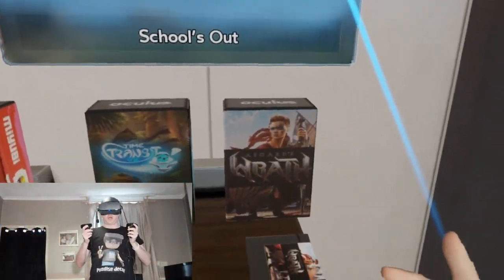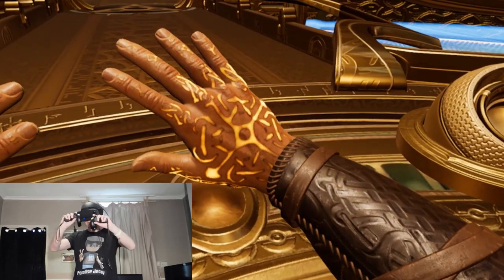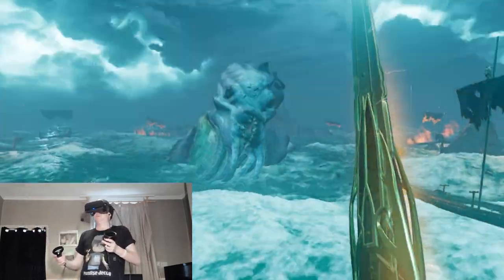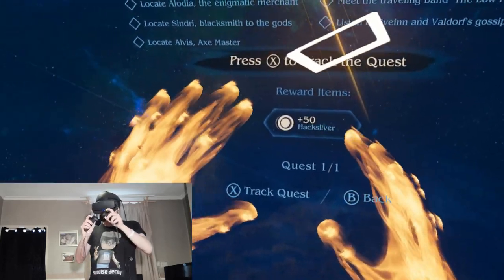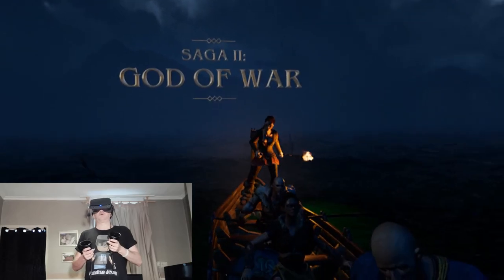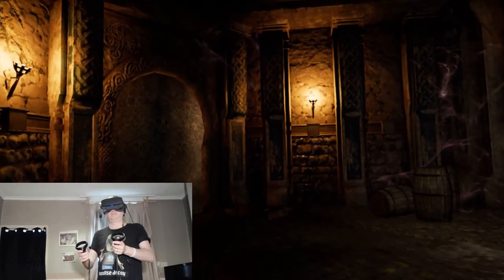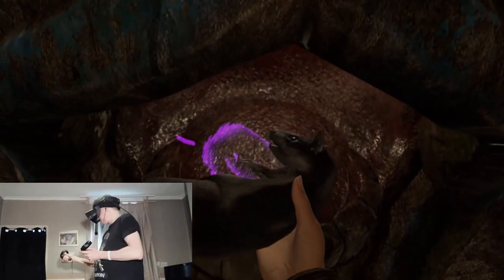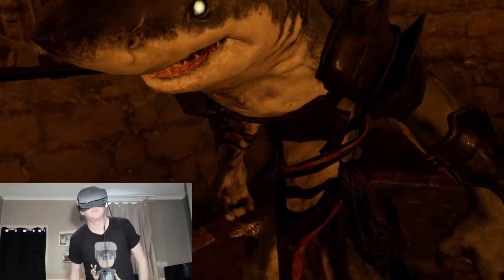Asgards Wrath VR 1st Impressions - Setting a new benchmark for VR? // Oculus Rift S // GTX 1060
My Initial Thoughts:
This game has been long awaited and much needed in the community and as a result it now sets the bar and a new benchmark for VR.
This game ticks all the boxes, amazing visuals, high production values, great story telling, superb sound, atmosphere by the bucket load, memorable characters and an amazing companion system.
I've been playing the game for around 10 hours now and only just completed 4% of the game, admittedly I have been taking my time searching all areas, unlocking secrets and finding rare loot and crafting items.
This is one of those games that pays dividends to take your time and explore!
The level design is very similar to the new God of War game on PlayStation and the dungeons are like a glorified Skyrim complete with 'from-the-ground' up fighting and combat mechanics.
By far this is my 'Game Of The year!' 2019!
If you like the content and quality of games like Lone Echo, then Asgards Wrath is going to give you many, many hours of enjoyment, and I can see this game selling headsets alone on its own merits.
It's a game changer for VR. Superb stuff!

Game Description from the Developers:
BATTLE AS MORTALS. RISE AS A GOD.

Become the next great Asgardian god as you immerse yourself in the legendary world of Norse mythology. Sharpen your swordplay and bring your own fighting style into the fray with next-level combat. Possess different classes of mortal heroes, solve larger-than-life puzzles, and transform animals into warrior companions that you lead into battle.

Answer the call, Asgardian. God-scale VR awaits!

☆ MY PC Specs:
☆ 16.0GB Ram